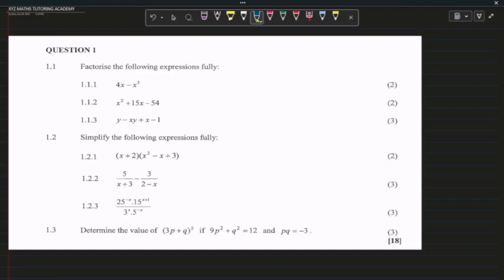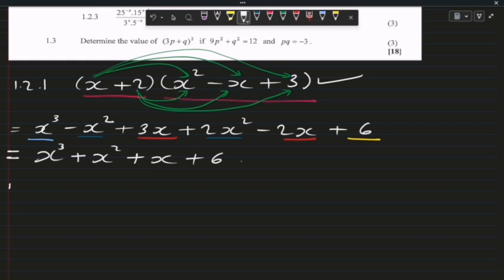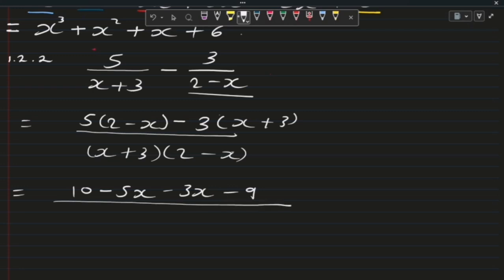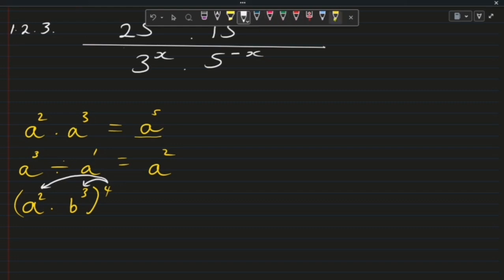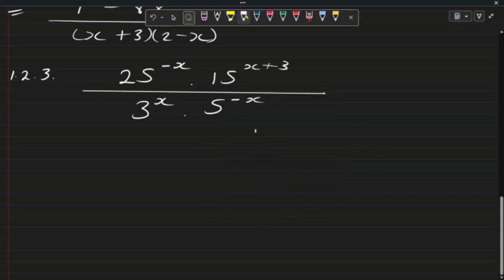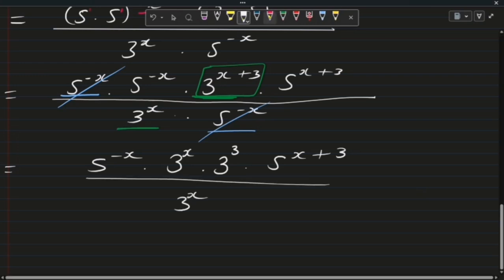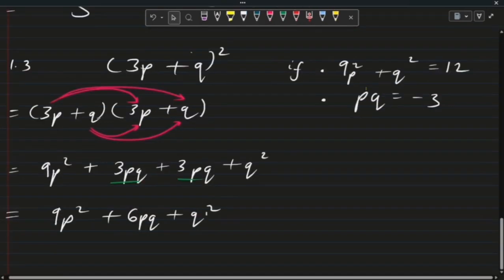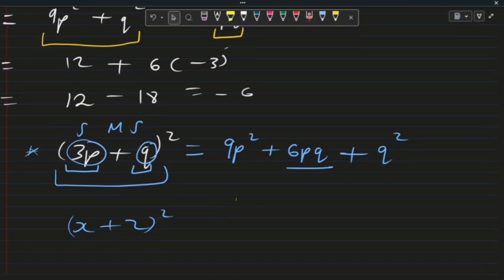ALGEBRA PT 2: HOW TO SIMPLIFY ALGEBRAIC EXPRESSIONS.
In this video we go through the different techniques for simplifying algebraic expressions. From just adding or subtracting algebraic fractions, exploring the exponential laws and applying them to simplify algebraic expressions to factorizing the numerator and the denominator of an algebraic fraction and then simplifying the result. We then apply these principles in solving practice problems.